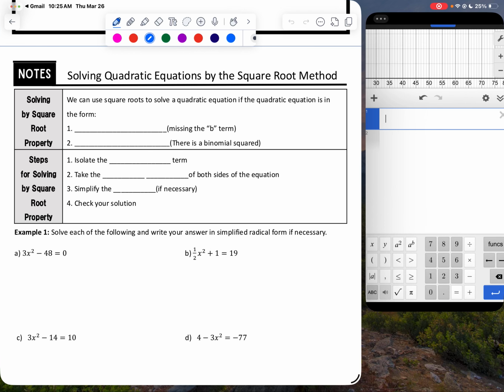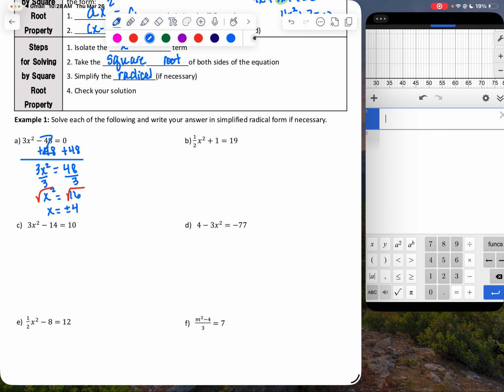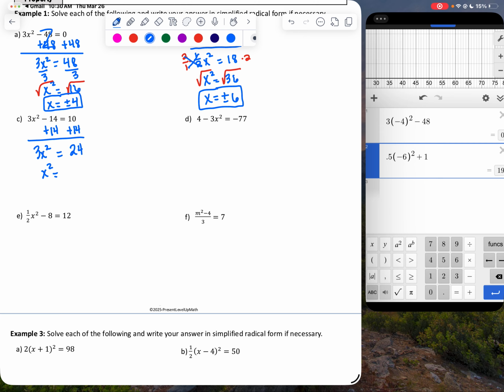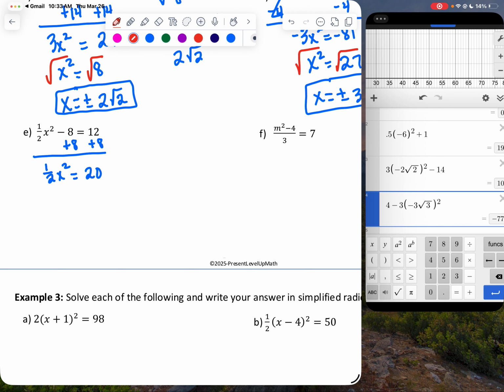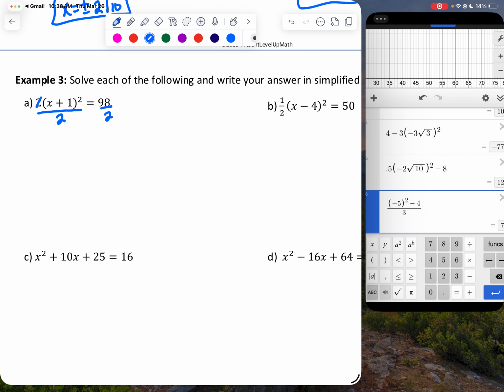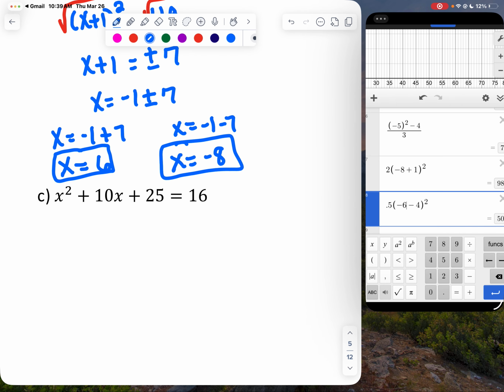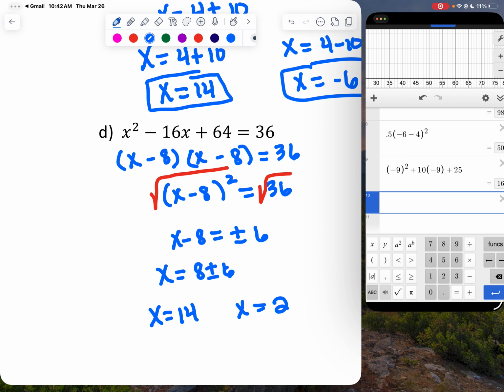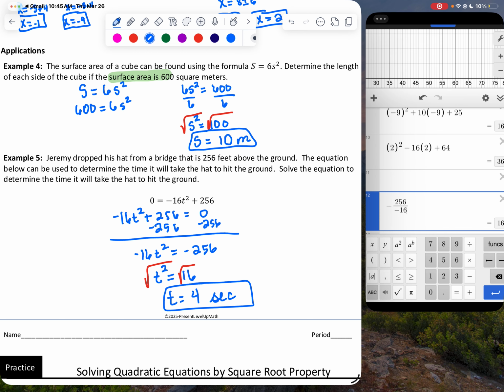How to Solve Quadratic Equations Using the Square Root Property Guided Notes for Algebra I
In this lesson students will explore how to solve quadratic equations using the Square Root Property